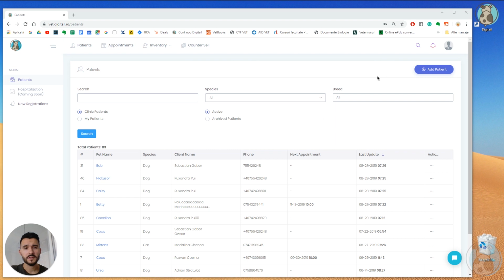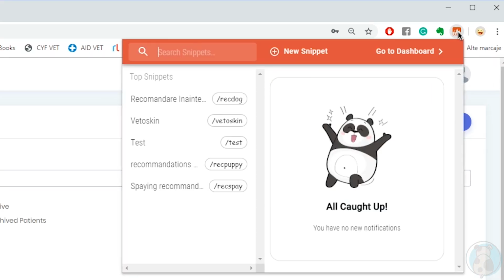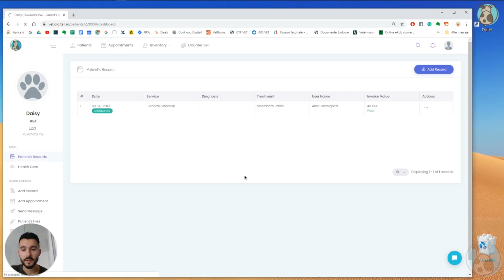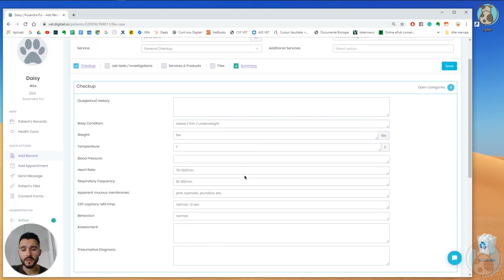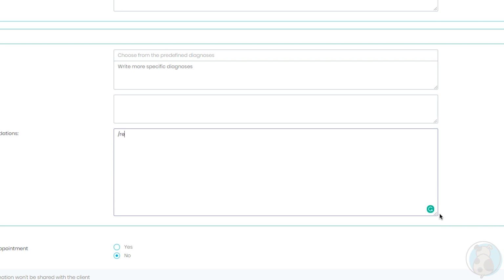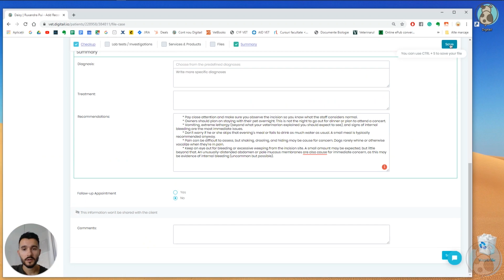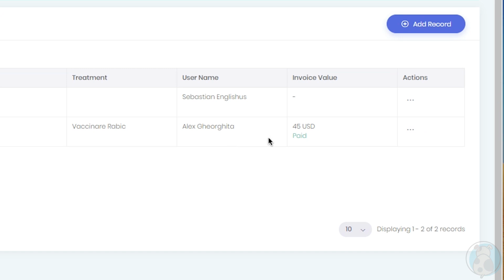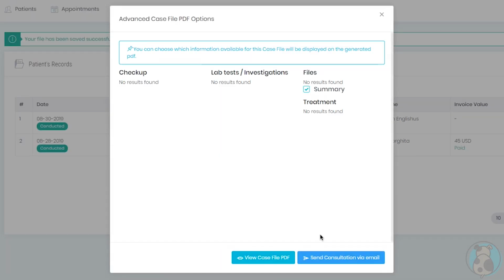Speed up your typing in Digitail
Speed up your typing by automatically inserting common phrases that you use in your health records, like the recommendations.